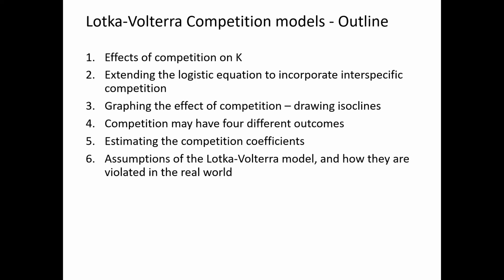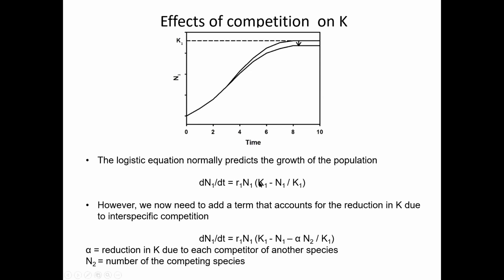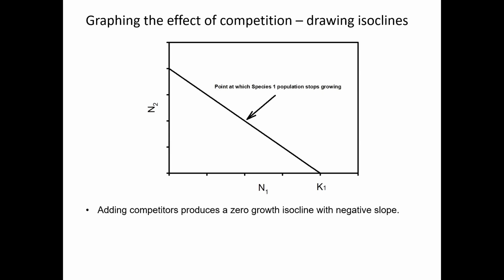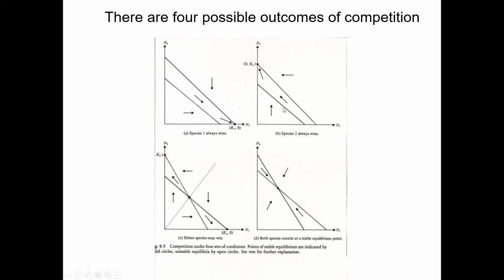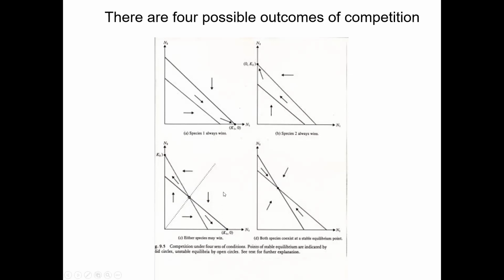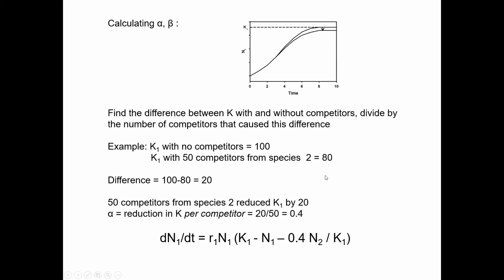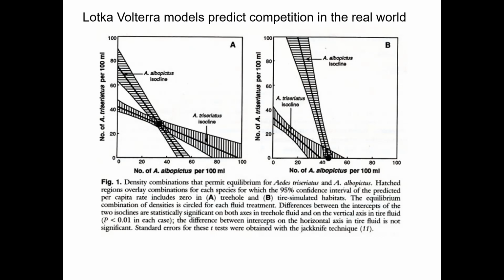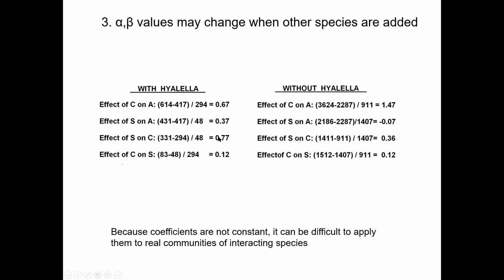October 13 Lotka Volterra competiton models